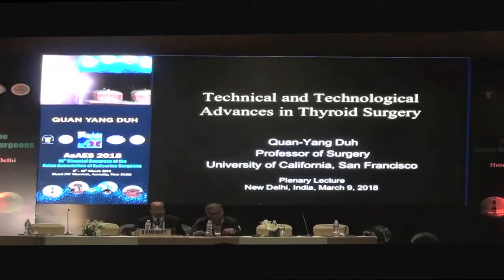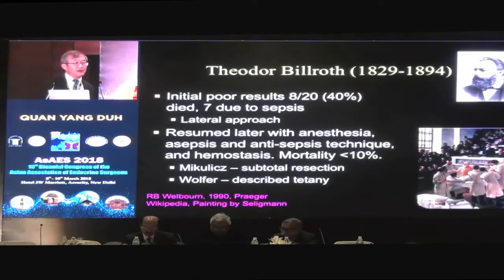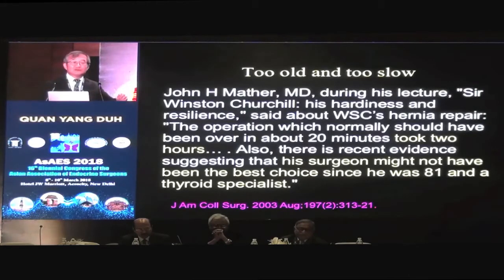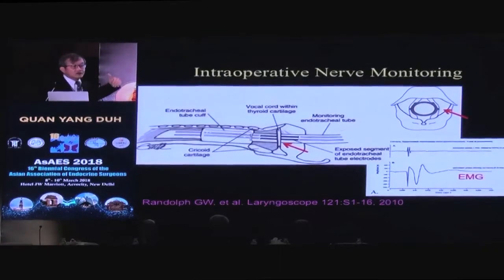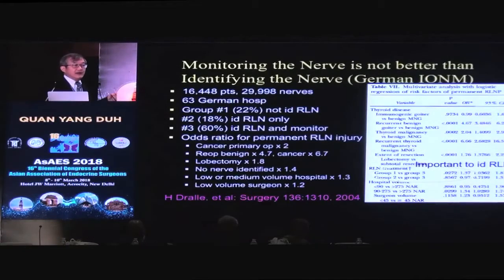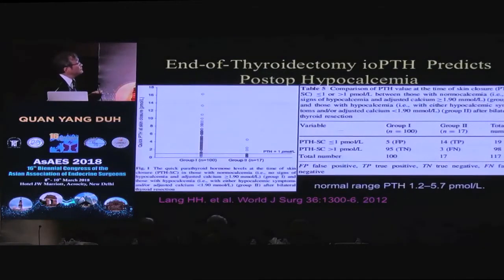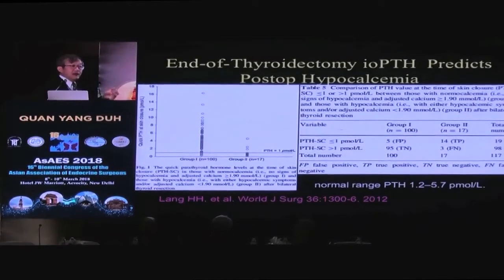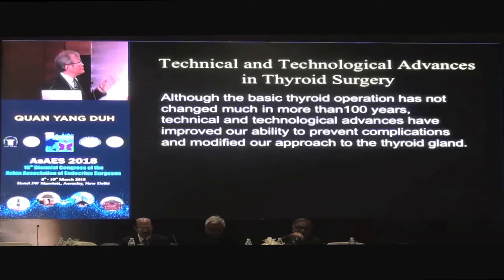Technical and Technological Advances in Thyroid Surgery by Quan Yang Duh, University of California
Quan Yang Duh, University of California
San Francisco